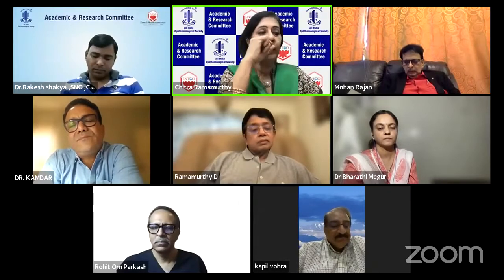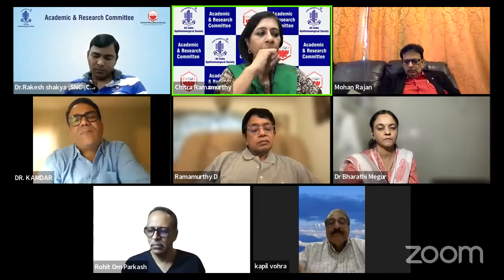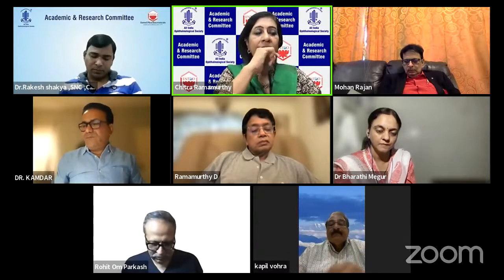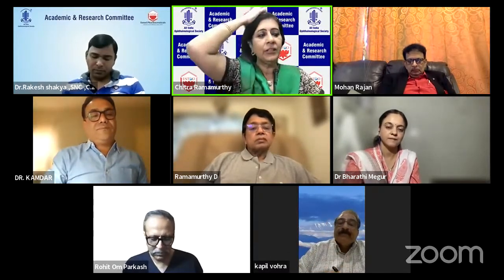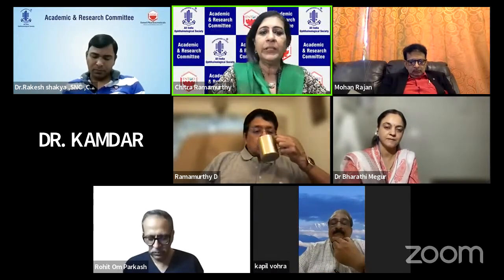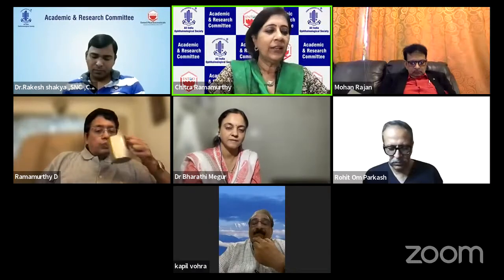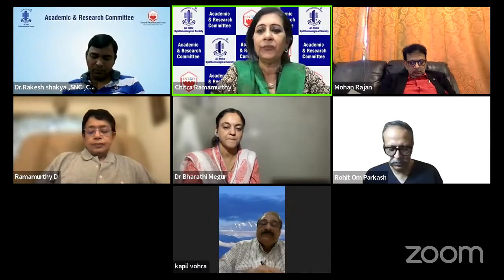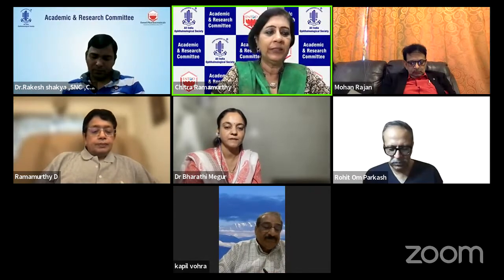AIOS ARC Video Bouquet of Learning - DR. BHARATHI MEGUR